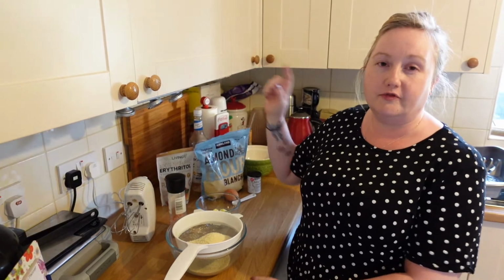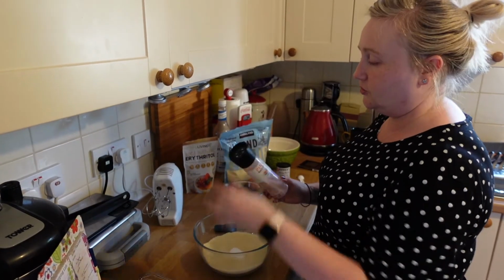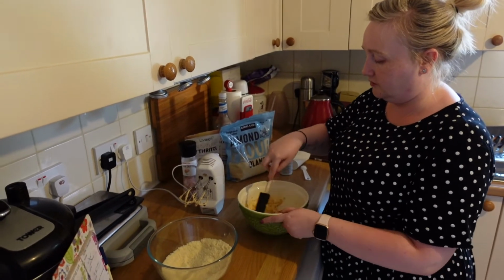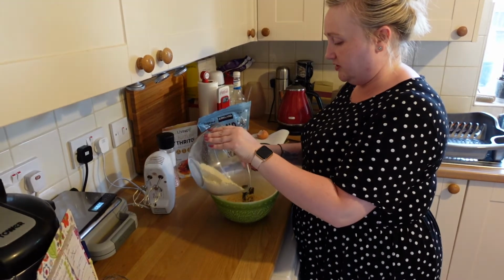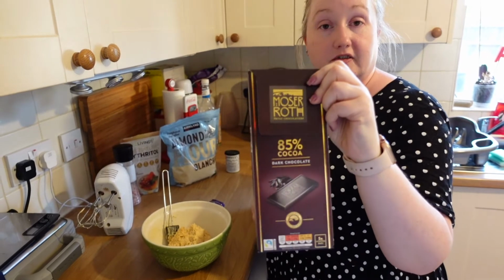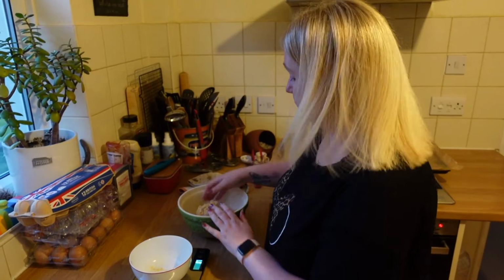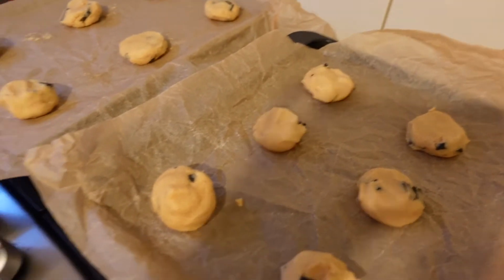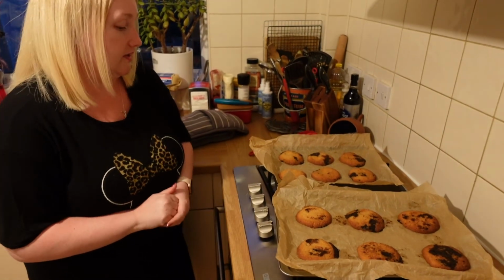Keto Recipes - Disney Inspired Cookies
This cookie is soft and gooey, especially when warm, and reminds us of the cookies you get in WDW.

Disney Inspired Cookie ingredients:-
140g Almond Flour (sieved)
1/2 tsp Baking powder
Pinch of Salt
70g Softened butter
80g Brown Sugar Substitute (erythritol)
1 Large Egg
4g Vanilla Extract
Dark Chocolate chips (optional)